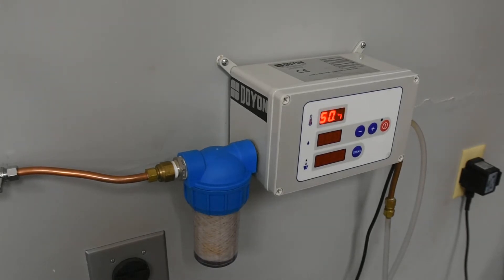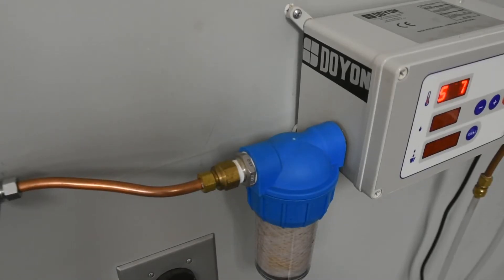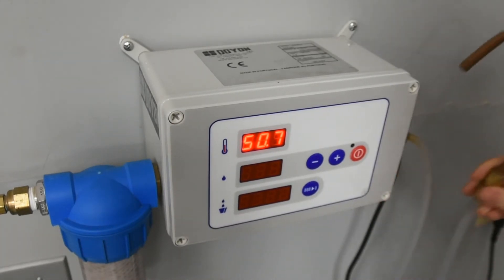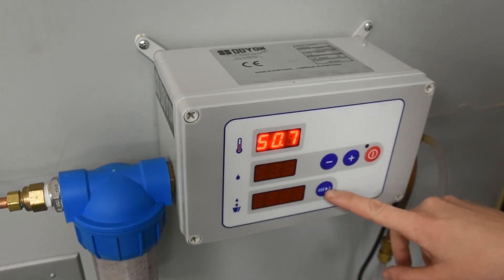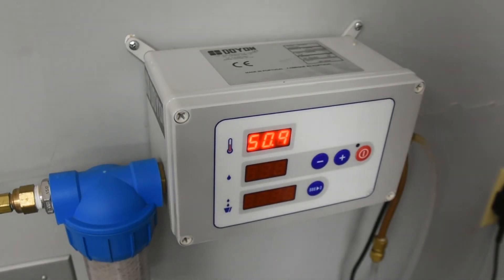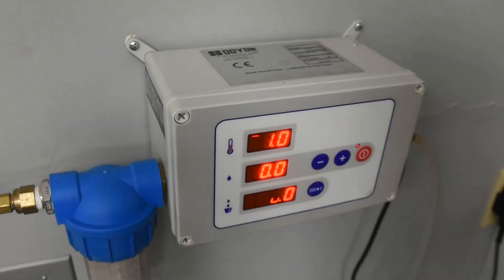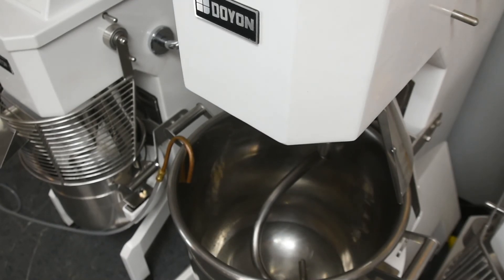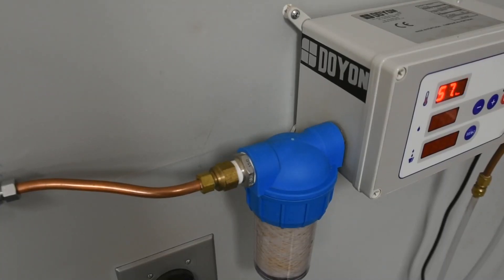Doyon DAF001 Water Meter Features Operation